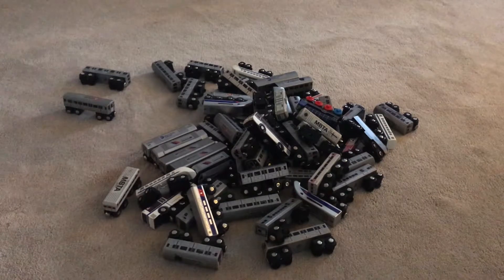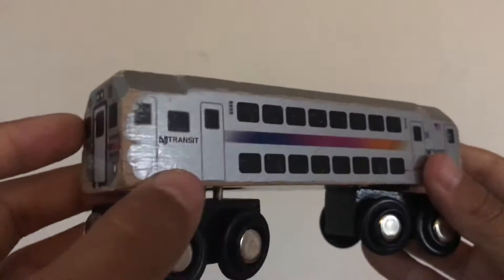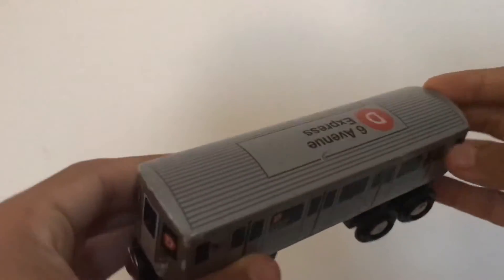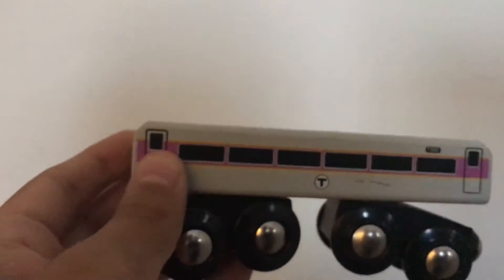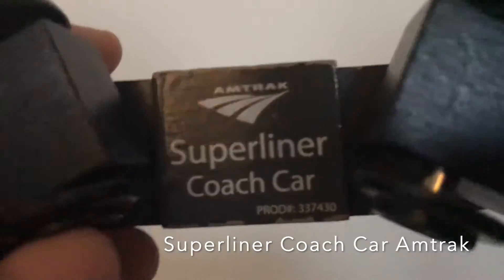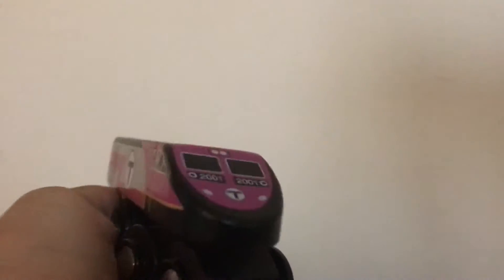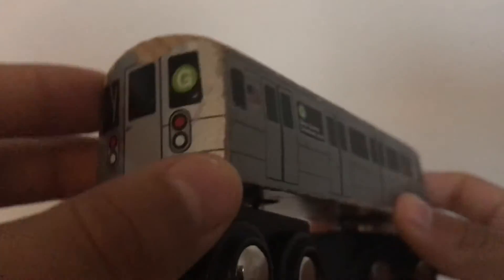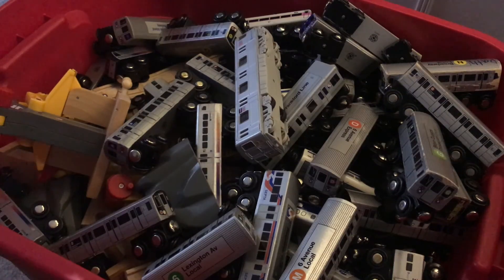Munipals Train Collection Video